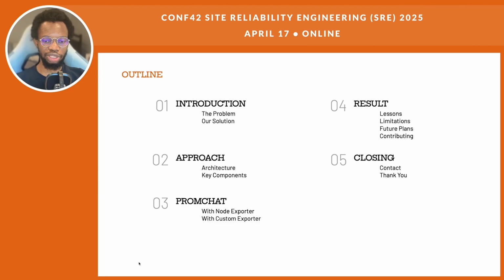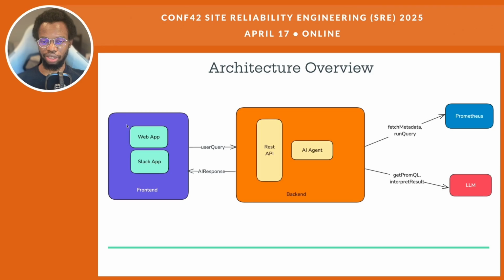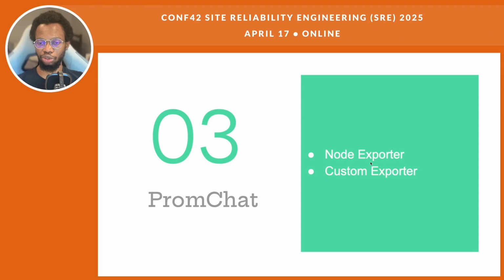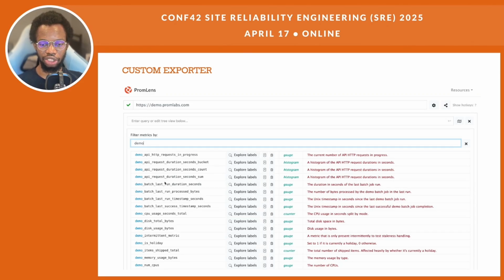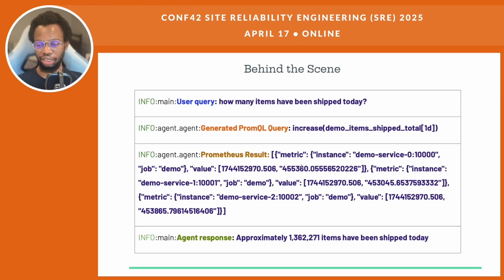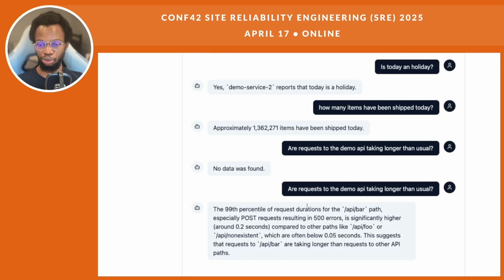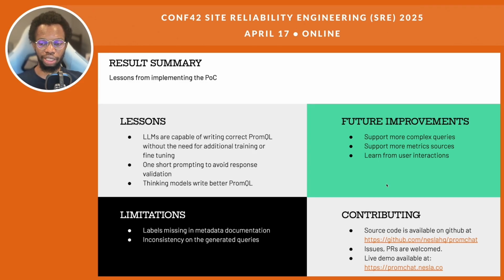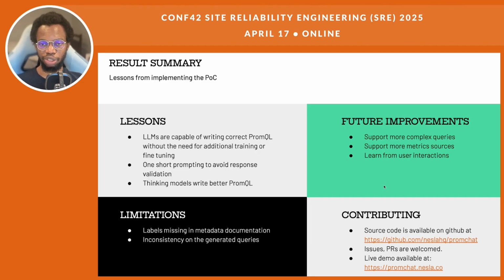AI in SRE: Unlocking Prometheus Insights with Natural Language | David Asamu | Conf42 SRE 2025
Chapters
00:00 Introduction to AI in SRE
00:44 Understanding the Problem and Solution
04:04 Approach and Architecture
10:34 Exploring the Prompt Chart Tool
14:19 Case Studies and Examples
27:56 Summary and Lessons Learned
33:00 Future Improvements and Contributions
36:15 Conclusion and Final Thoughts